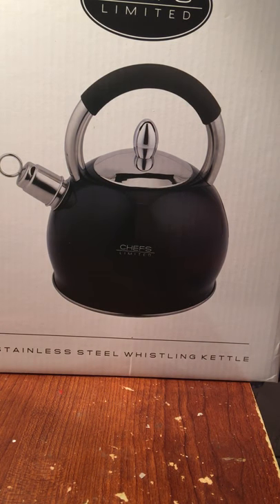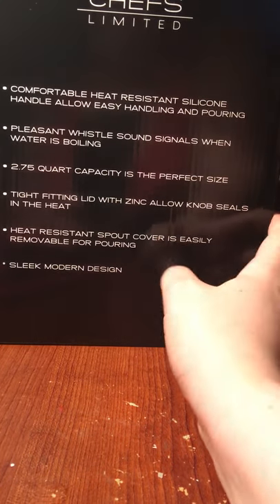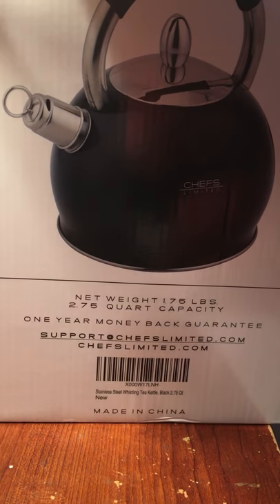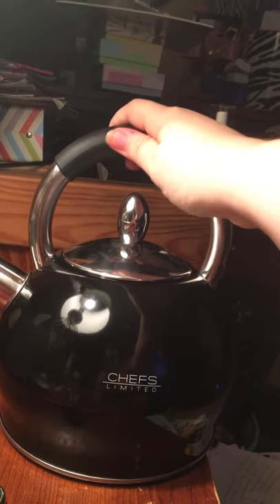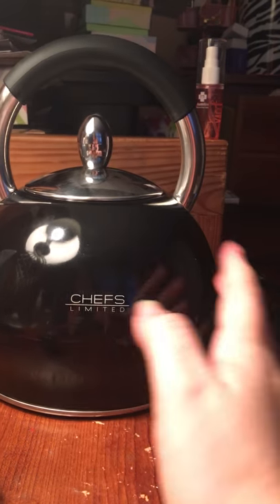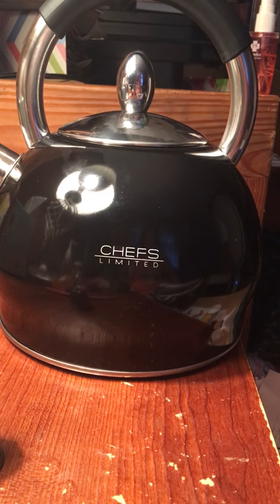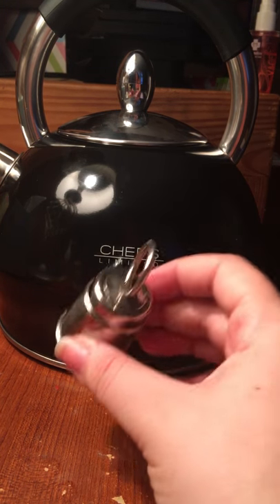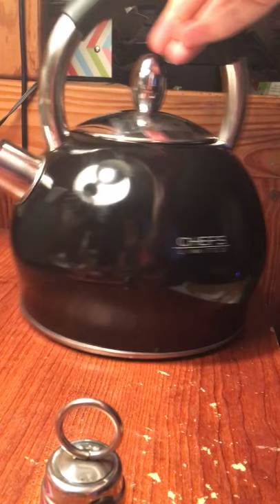Chefs limited tea kettle review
I will as always follow everyone back on twitter and Insta 😘